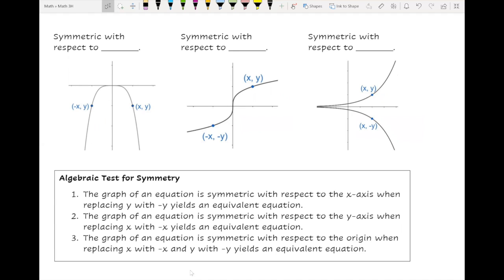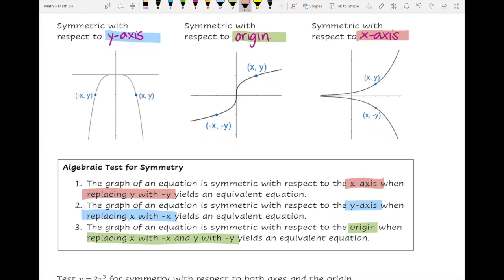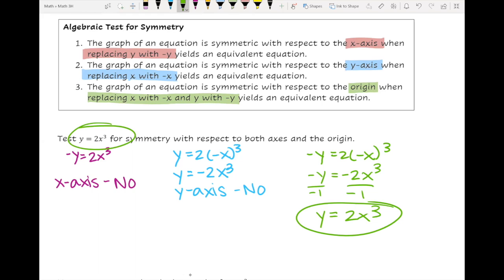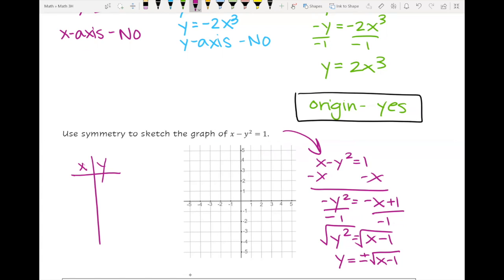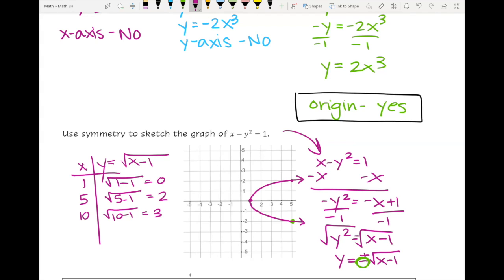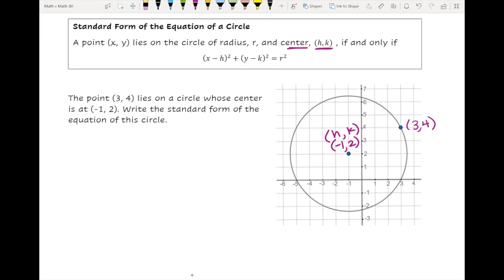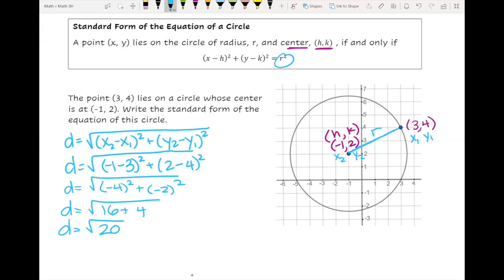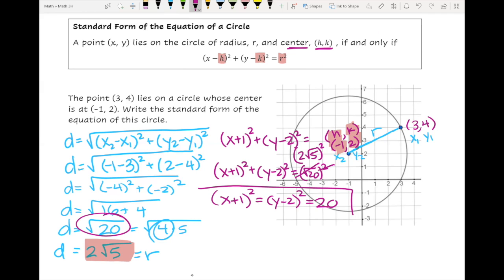Graphs of Equations- part 2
This video is about symmetry with respect to the x-axis, y-axis, and origin. There is also a standard form equation of a circle.